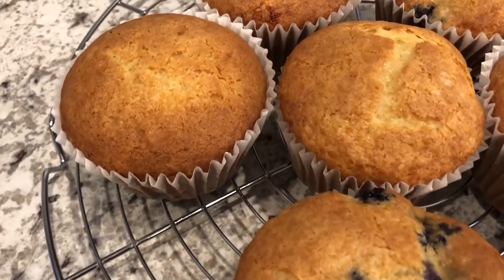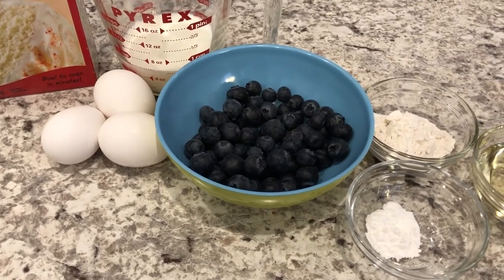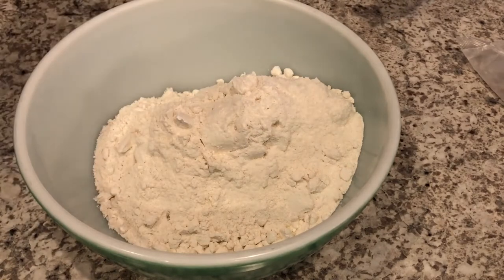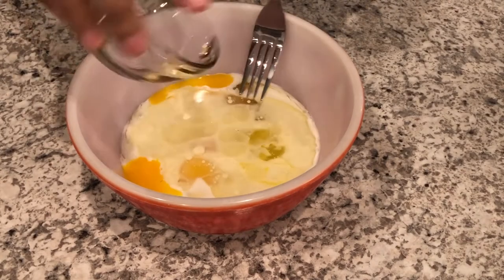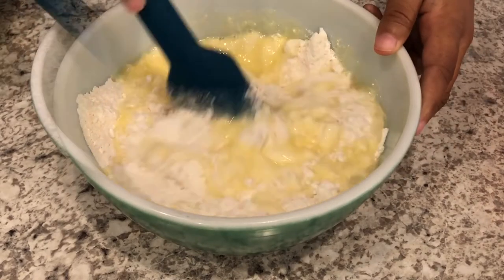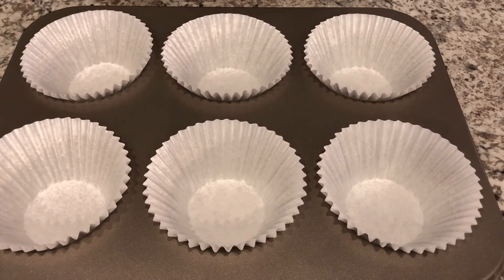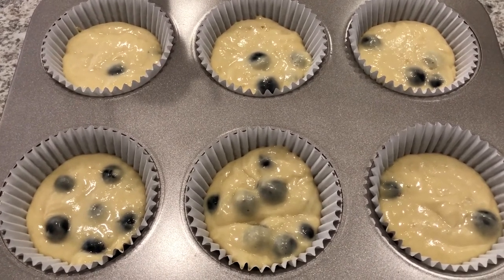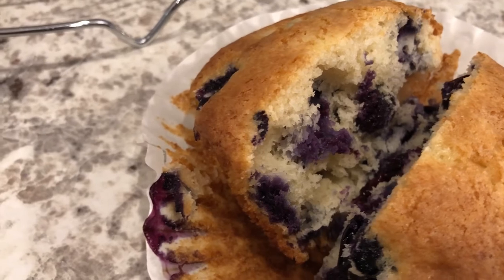Cake Mix Blueberry Muffins | Quick & Easy Blueberry Muffin Recipe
Cake Mix Blueberry Muffin:
1 package of white cake mix (I used Betty Crocker. I’m not sure what the results will be if you use another cake mix)
2 tablespoons all-purpose flour
1 teaspoon of baking powder
2/3 cup of milk, room temperature
3 large eggs, room temperature
1/3 cup of vegetable oil
1 cup of fresh or frozen blueberries (thawed and well drained)

Preheat oven to 350 degrees.  Line muffin cups with liners.
Combine dry cake mix, flour and baking powder in a large bowl. Beat wet ingredients together and add mixture to the dry ingredients.  Stir until moistened. Gently fold in blueberries.
Spoon batter into muffin cups.
Bake for 25-30 minutes or until golden brown.

Every day is an adventure in life AND food!  On our channel you'll find lots of cooking, baking, and taste tests. I'm an avid cookbook collector, so I'm always trying out new recipes.  I enjoy grocery shopping and trying out new products, so you’ll see grocery hauls too.